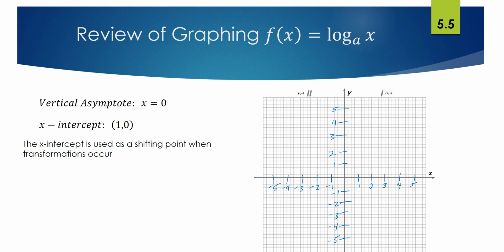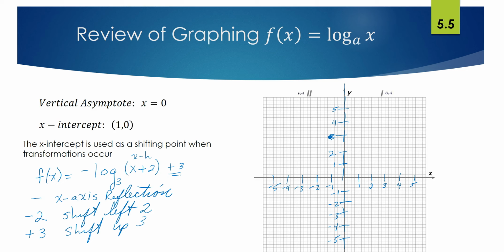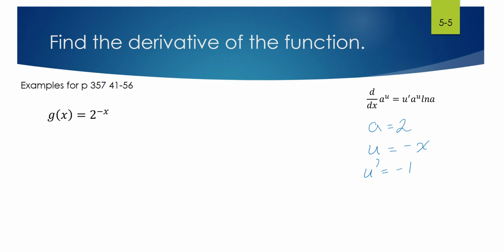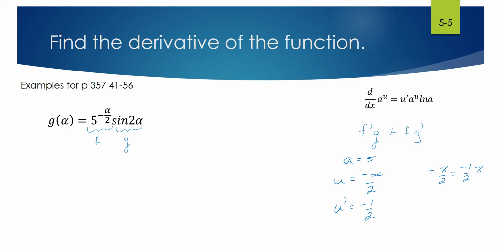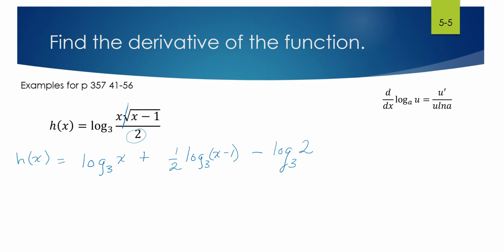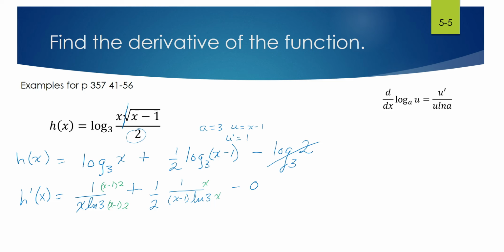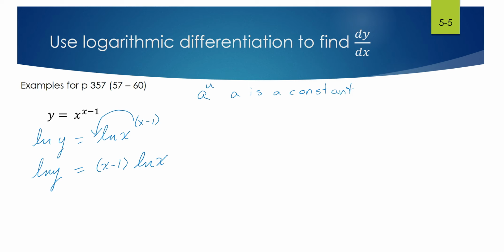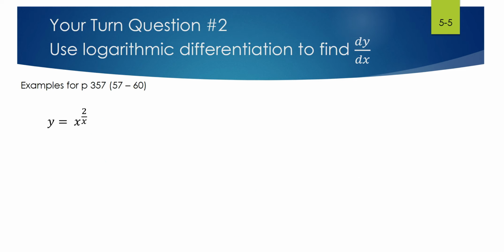AP Calculus 5 5 Bases other than e differentiation